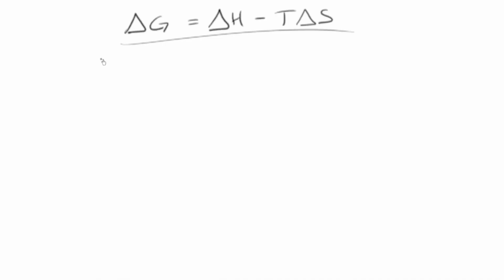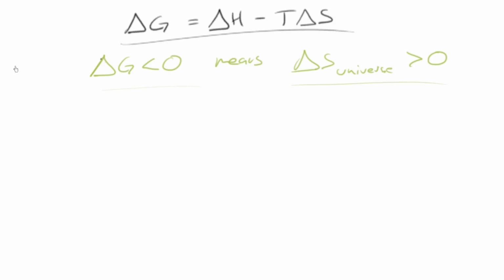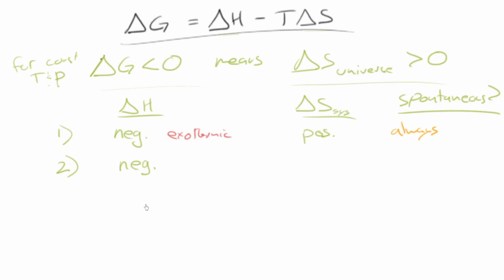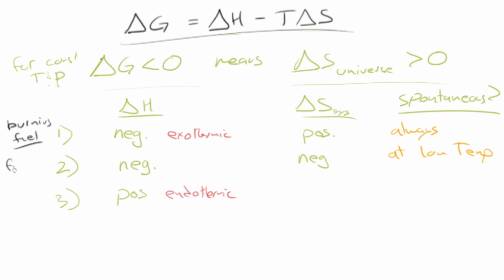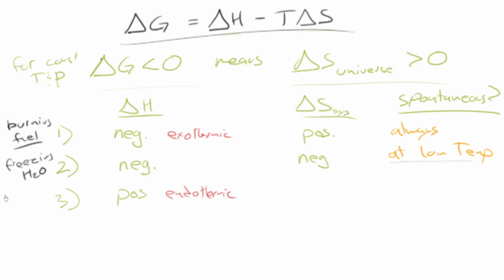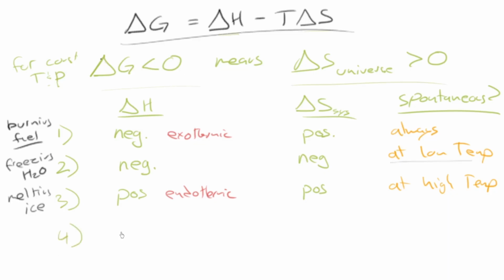67 Four types of reaction, from Gibbs